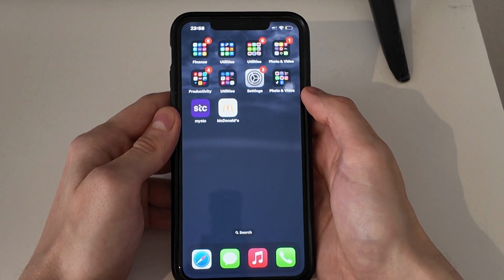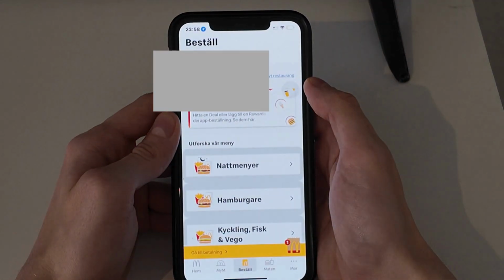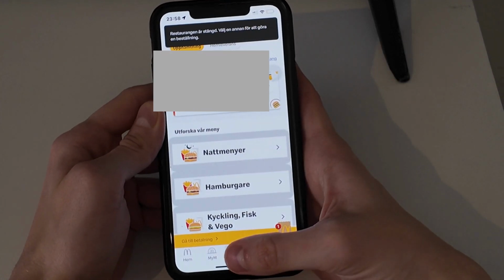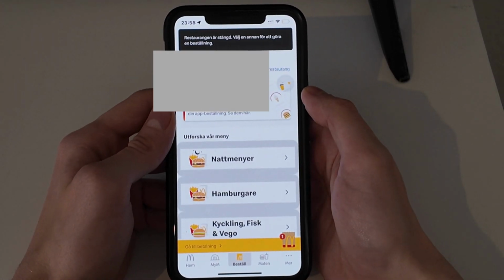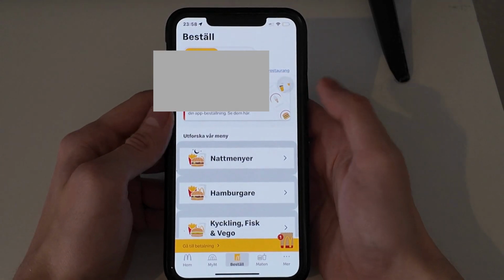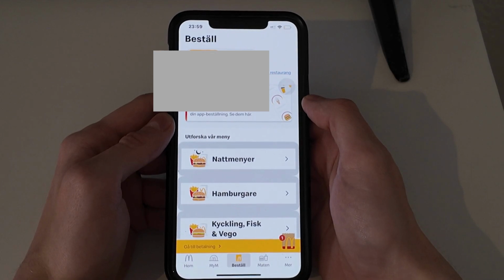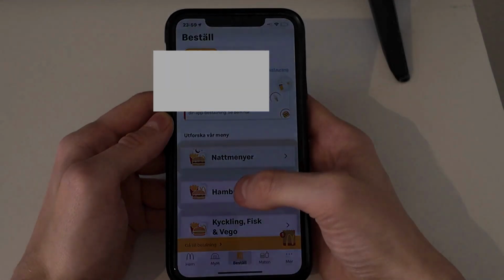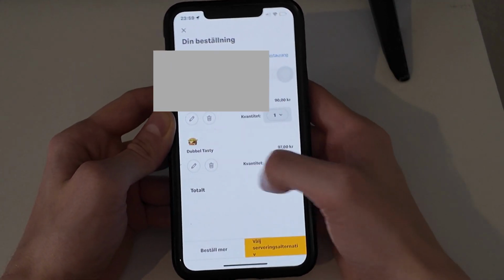How To Fix Can’t View Bag In McDonald’s App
If you can’t view your bag in the McDonald’s app, this guide shows you how to fix it. Learn the steps to restore access and complete your order. Clear and helpful.